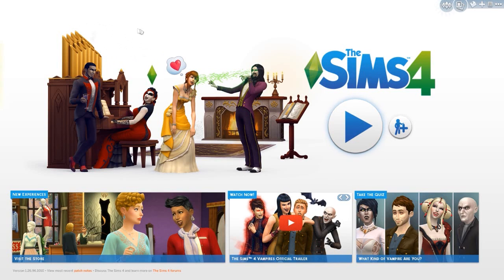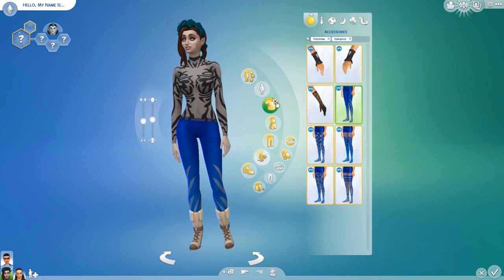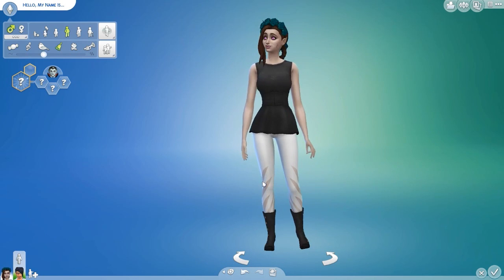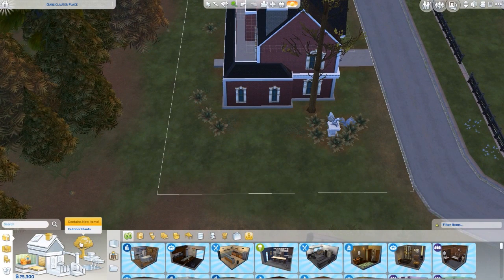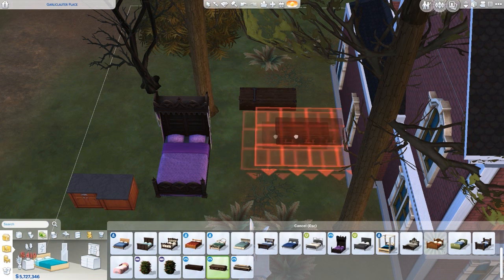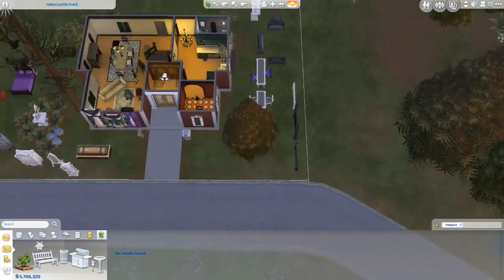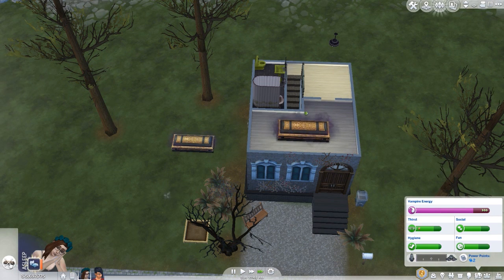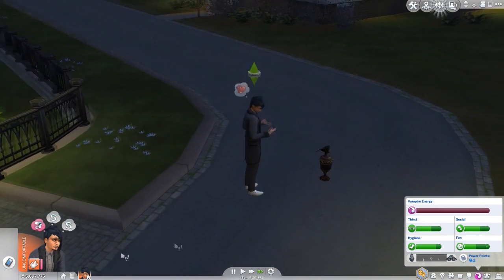The Sims 4 Vampires - First Impressions & Overview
The Sims 4 Vampires is here. I am soooo excited for this new game pack because there is so many aspects to it.

Upload your creations for me to use in any of my Sims 4 Let's Plays using

SPECS/FAQ: "About" Section on YouTube Channel